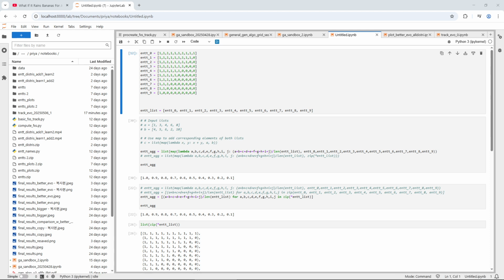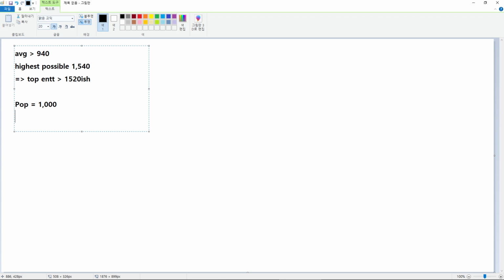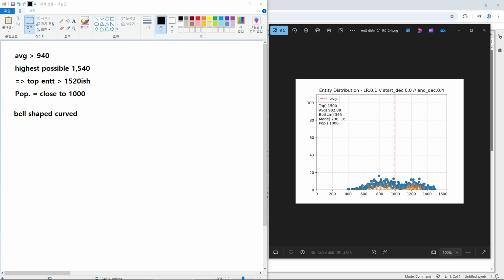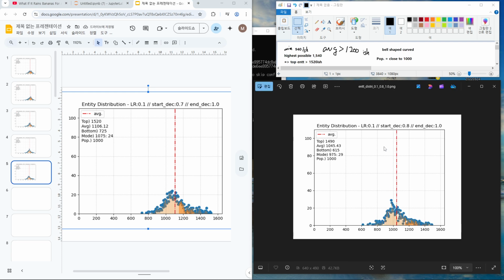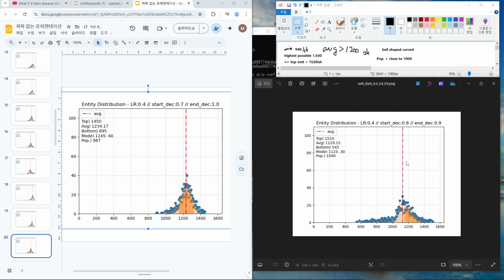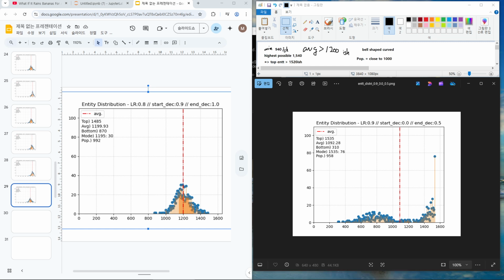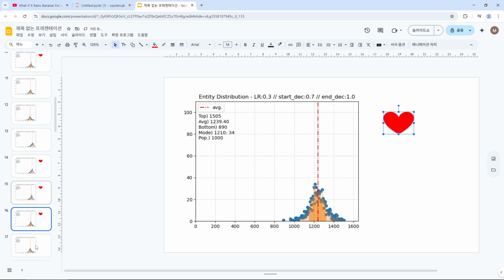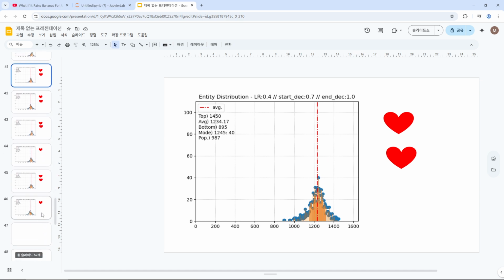Genetic Algorithm - Handpicking for Configuration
Handpicking configuration (for desired evolution)
by tracking & analysis.

(raw footage)
filename: analysis_track_evo_handpicking.mp4